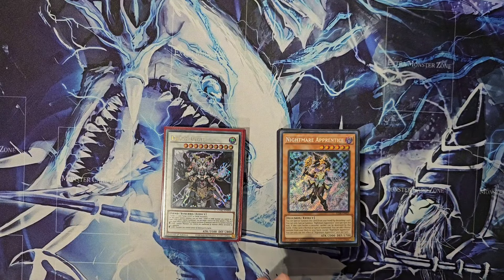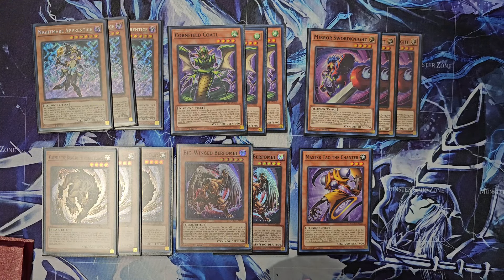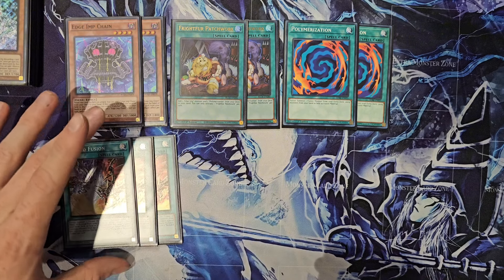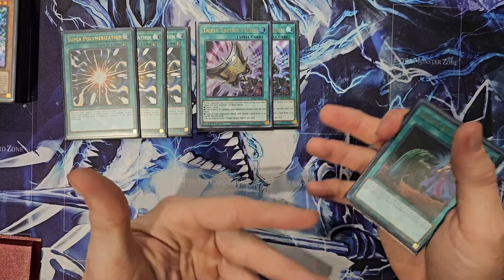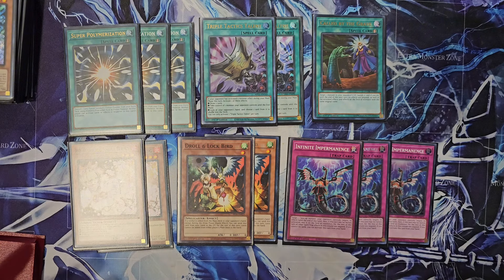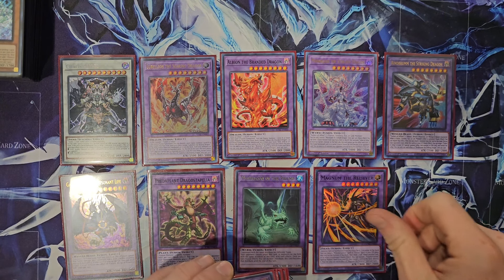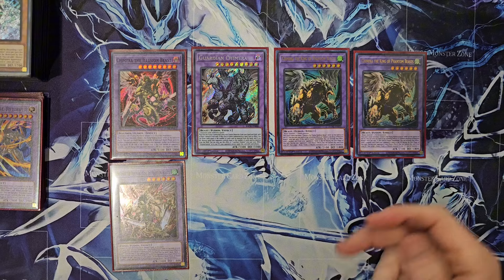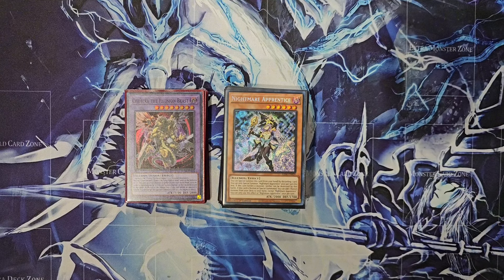Branded Chimera Deck Profile (POST-LEDE)